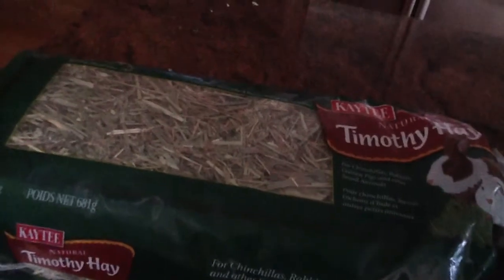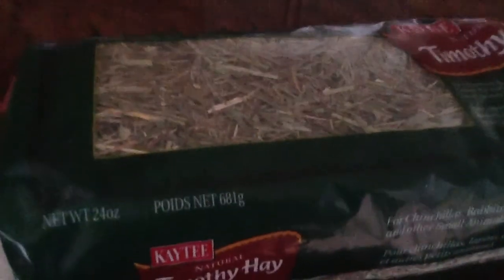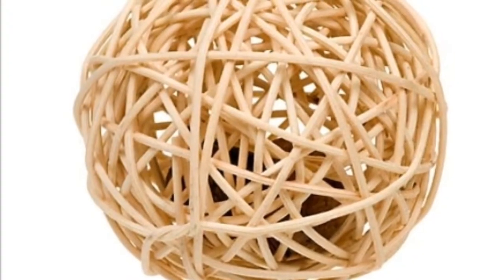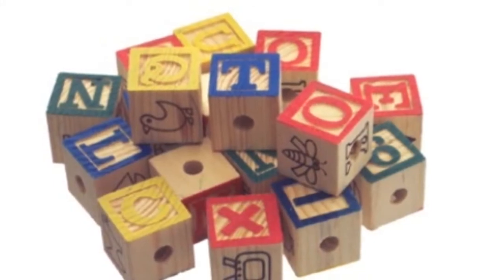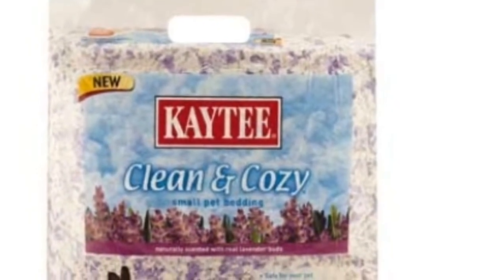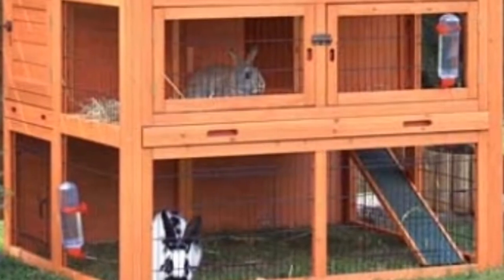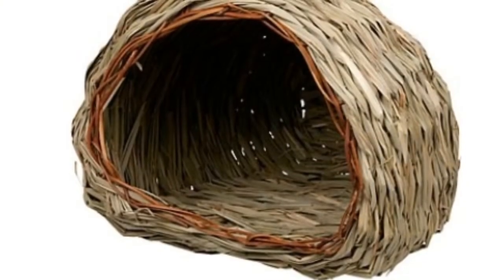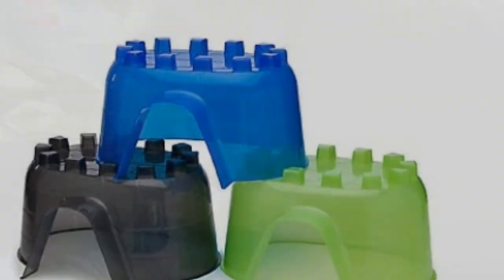Thumpin' Thursday- What you Need for a Rabbit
So here it is! What you need for a rabbit! Comments, questions, or requests? We'd be glad to take them?